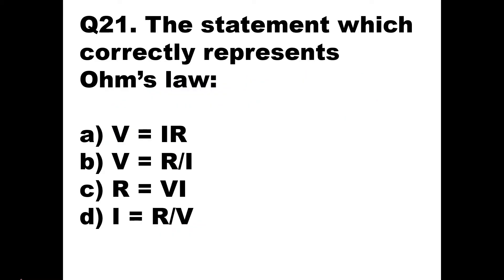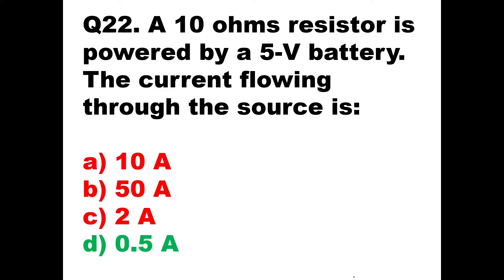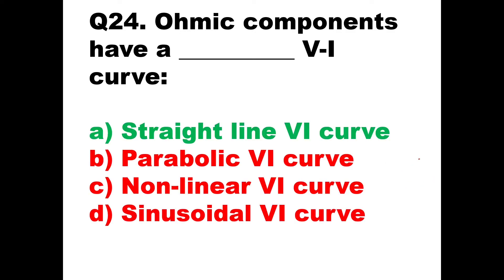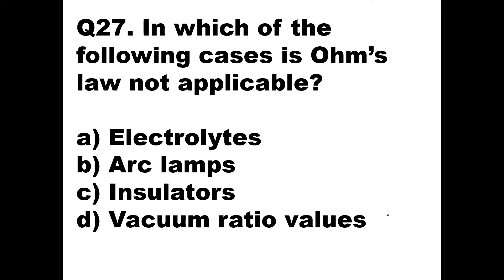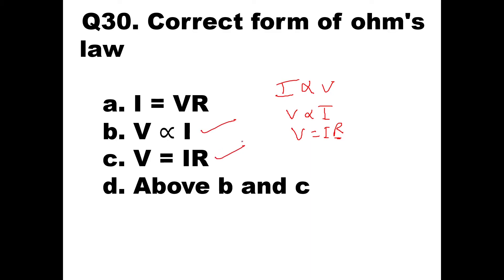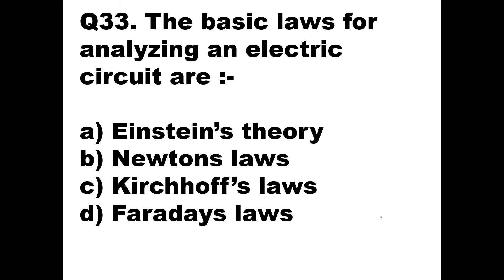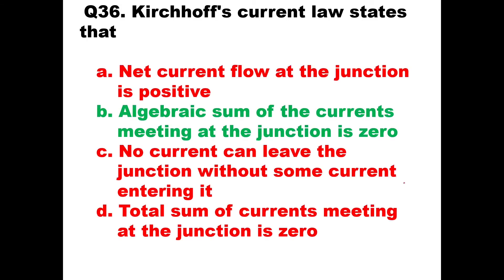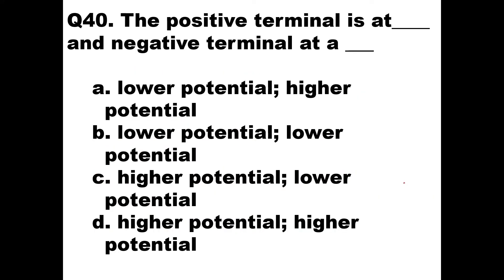DCET BEEE | PART 2 | BASICS OF ELECTRICAL AND ELECTRONICS ENGINEERING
MCQs ON  BASICS OF ELECTRICAL AND ELECTRONICS ENGINEERING FOR DIPLOMA CET .
OBJECTIVE TYPE OF QUESTIONS ON BEEE .
DCET BEEE
DCET BASICS OF ELECTRICAL AND ELECTRONICS ENGINEERING